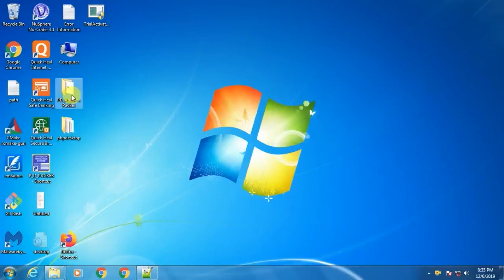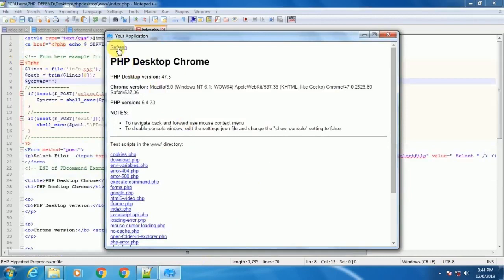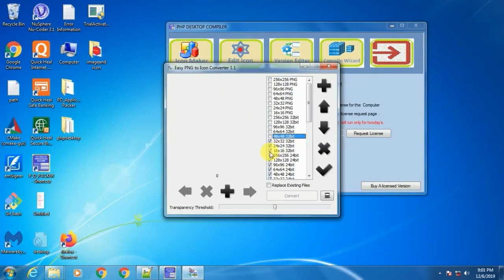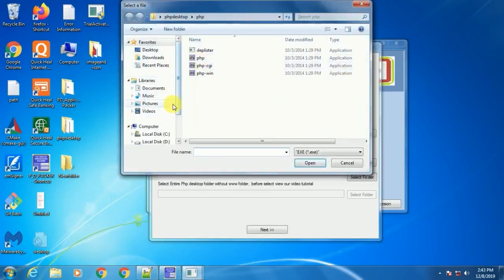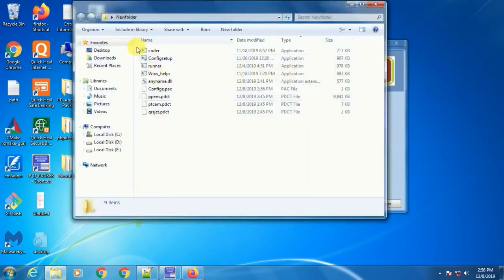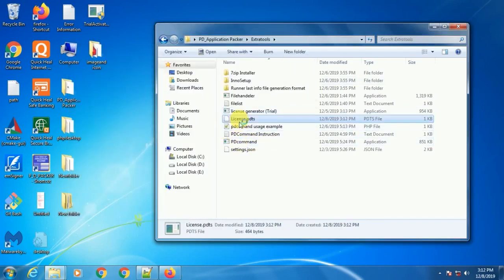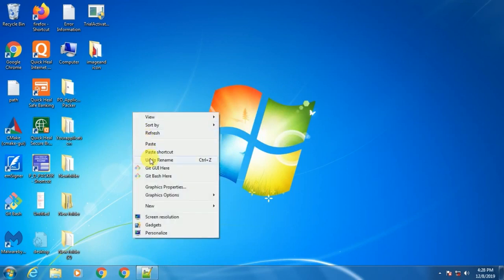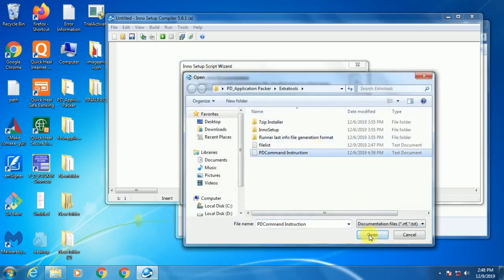PHP Desktop Application Compiler or Packer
It is an official tutorial video from phpdefend.com about php desktop application packer. after see this video you will learn how to properly us our php desktop application packer. How to commercially distribute your php desktop application with full featured licensing system also hide your WWW folder, Php folder and protect your settings.josn. still now you have not collect phpdesktop application maker, just go to our site and download it . it is completely free for all.

php desktop application compiler.
php desktop application packer
how to secure your php desktop application
Free php desktop application maker